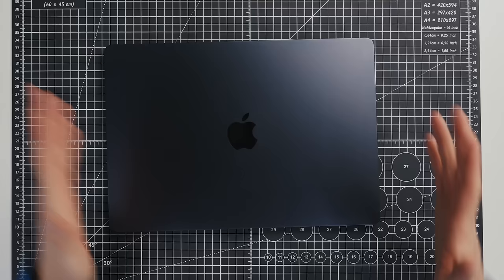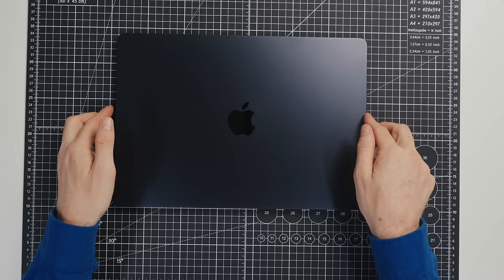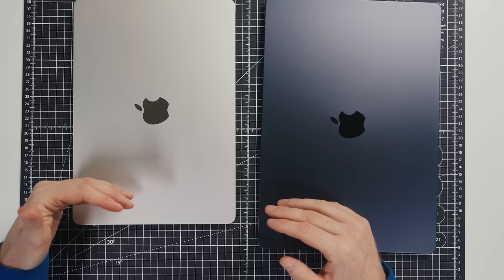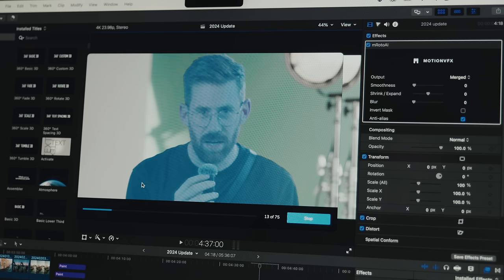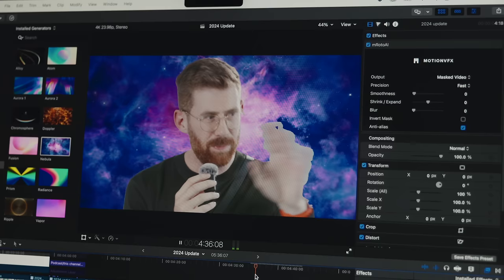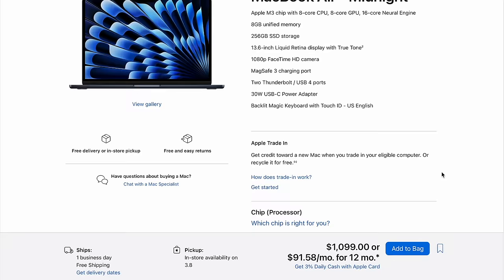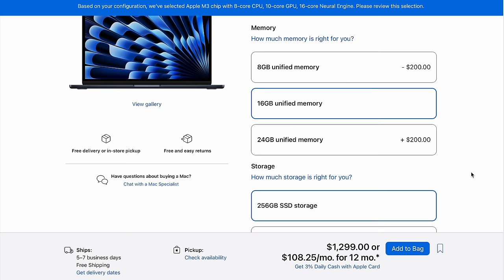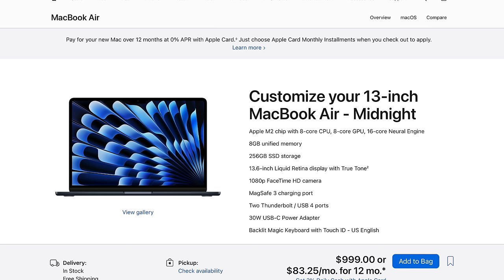M3 MacBook Air: Time to upgrade?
Initial impressions of the 15" M3 MacBook Air